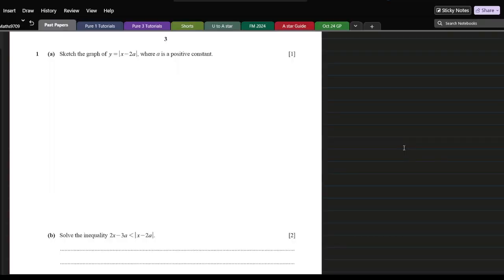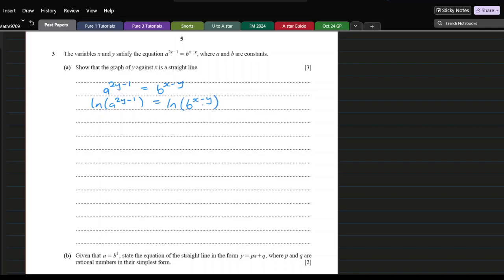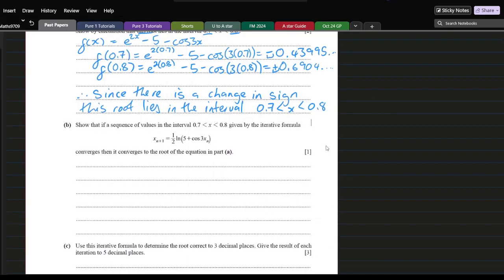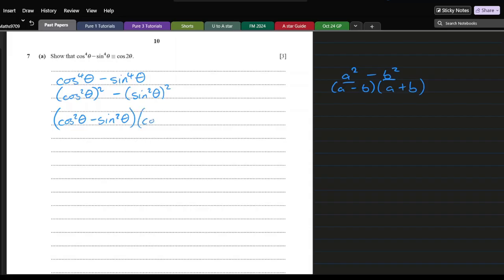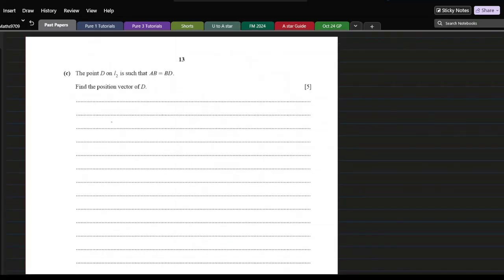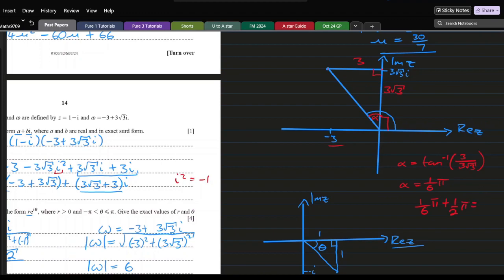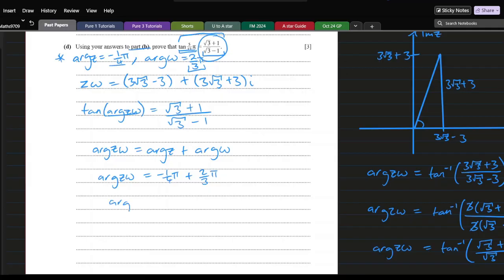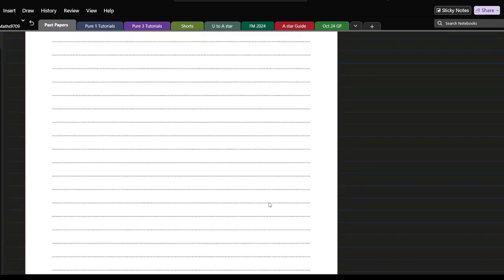Solved | 9709/32/M/J/24 | Paper 32 May June 2024 |CIE A Level Maths 9709